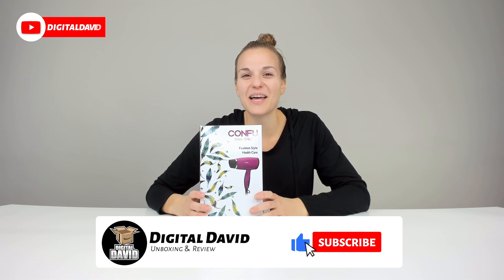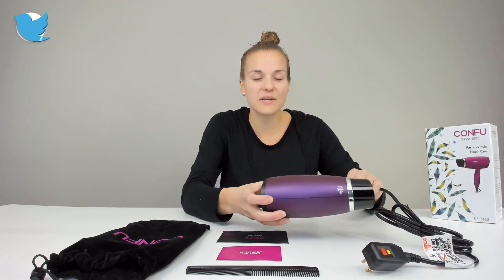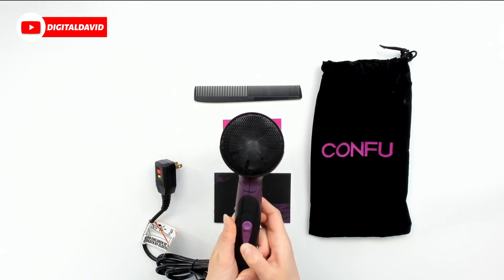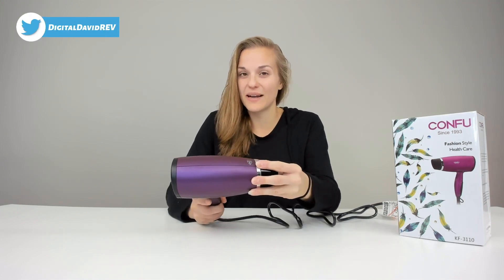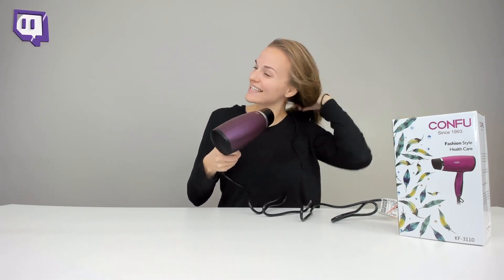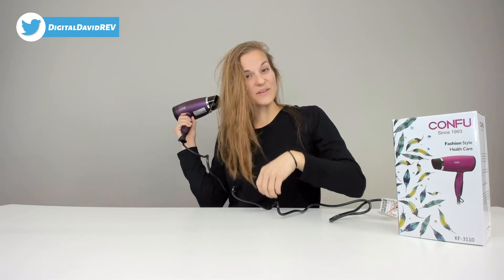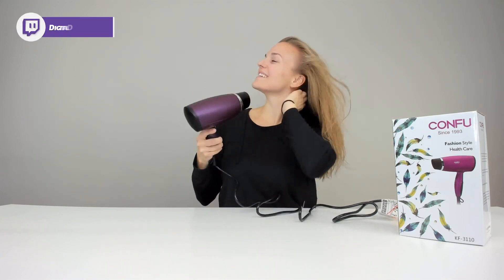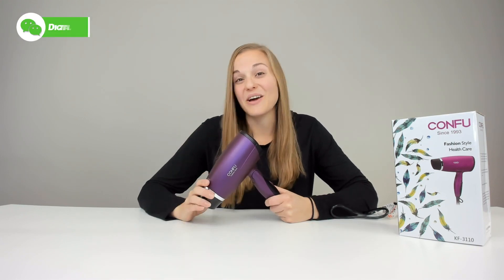Portable Folding Hair Dryer Review // CONFU Lightweight Blow Dryer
Confu Portable Folding Hair Dryer

CONFU Portable Folding Hair Dryer for Travel, 1600W Ceramic Tourmaline Lightweight Hairdryer, Small Size Low Noise Blow Dryer Best for Pregnancy Kids, Quiet Mini Negative Ionic Travel Dryer Digital David Review